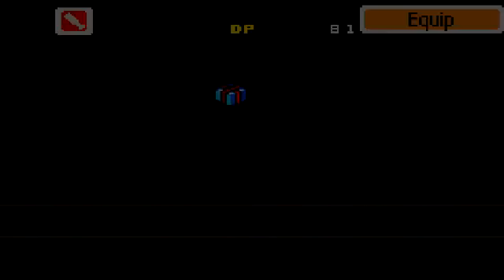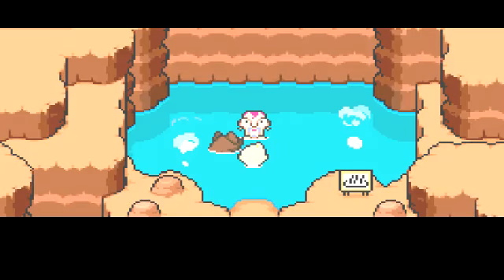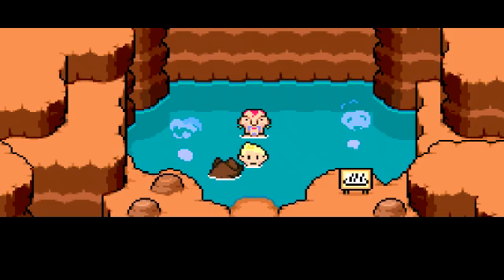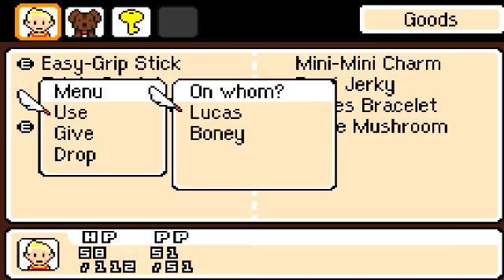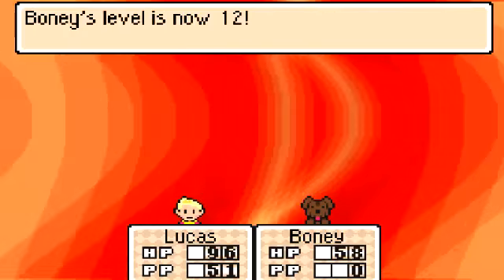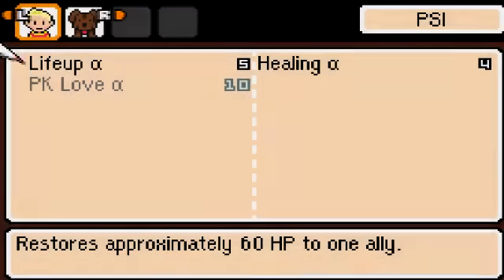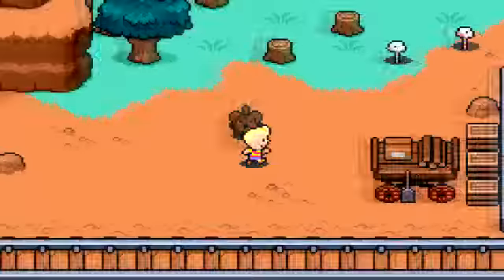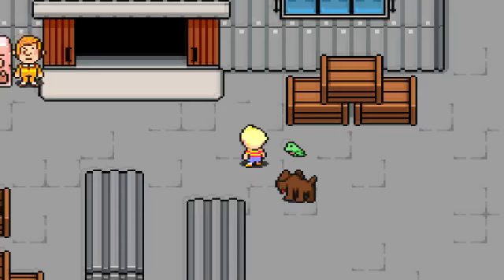Let's Play Mother 3 Part 19: "Training"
We explore the train tracks. This episode is kind of full of battles.